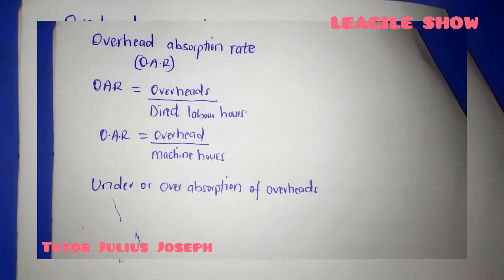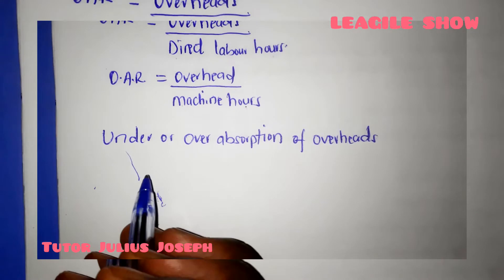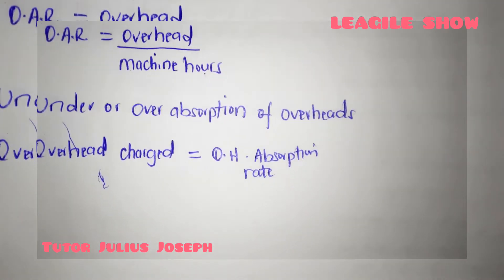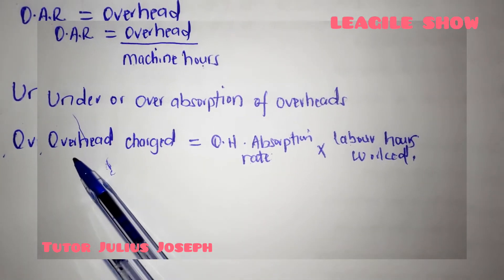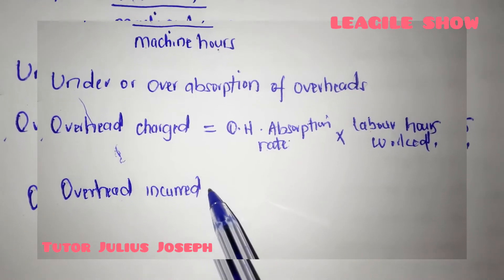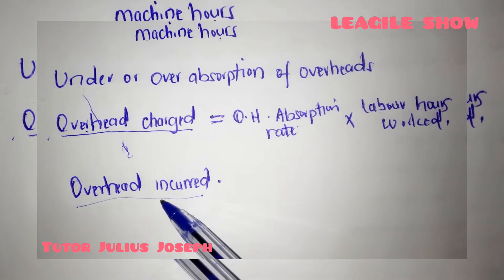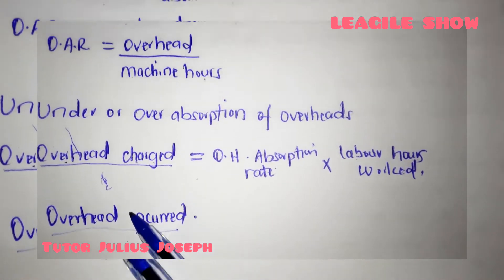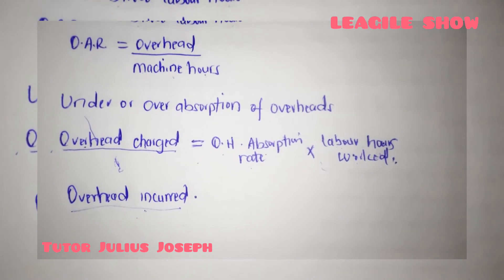over or under absorption of overheads